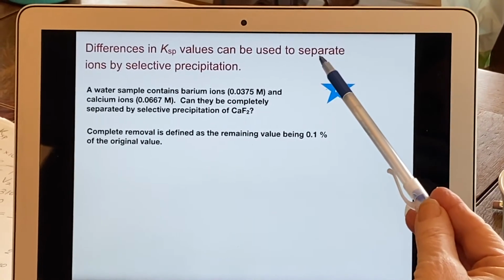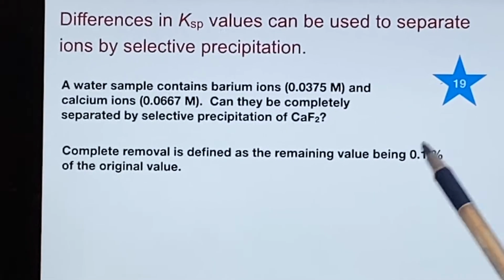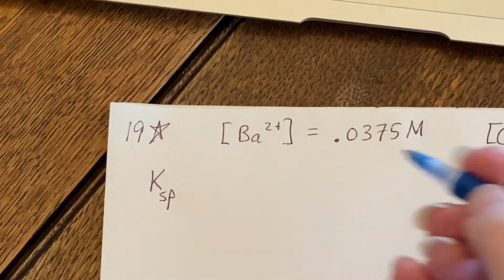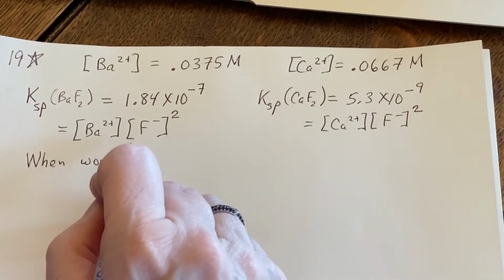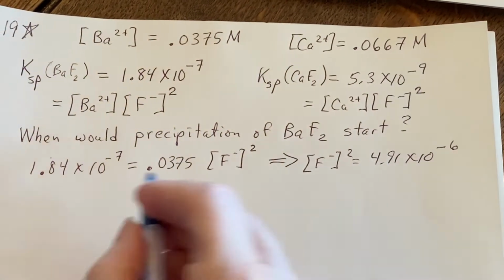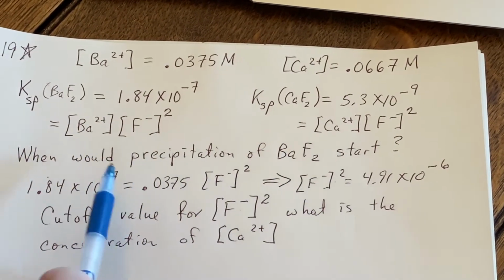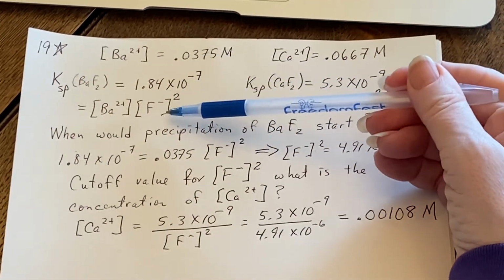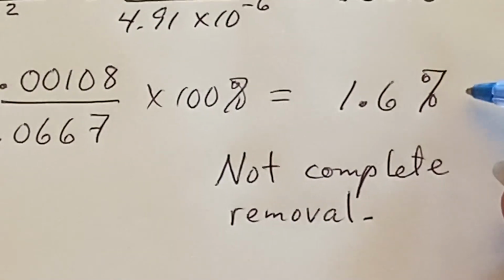UC Merced - LAIR CHEM10, Sec01 - Chapter 16: Selective Precipitation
Part 20 discusses a problem relating to selective precipitation, which can be accomplished with differences in the solubility product constant.